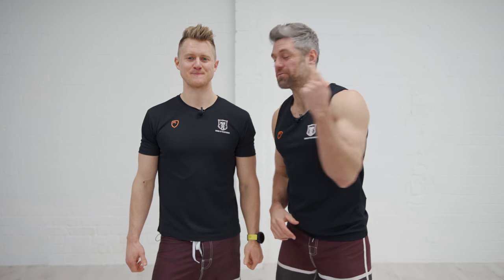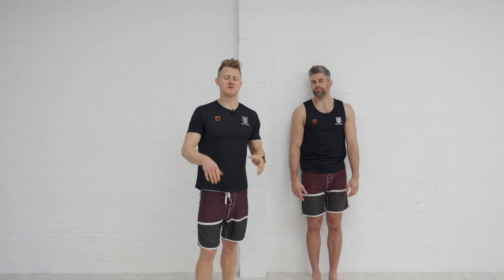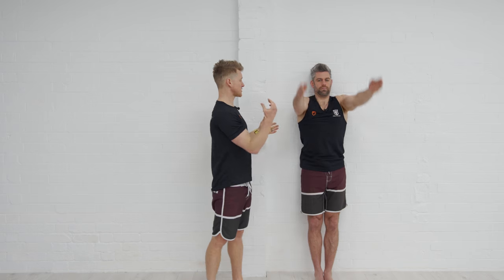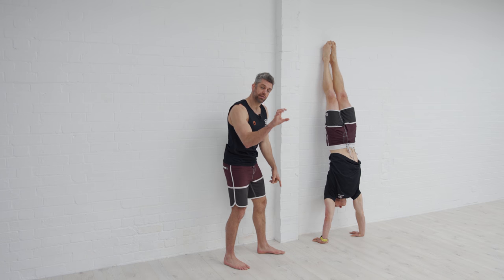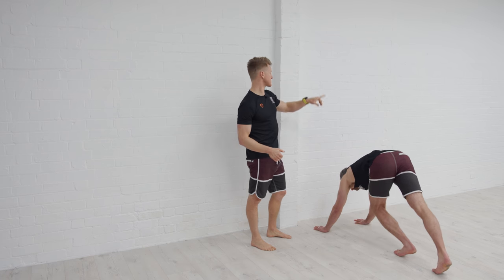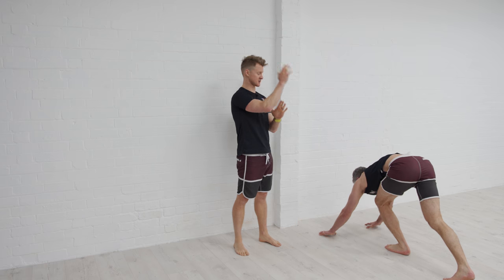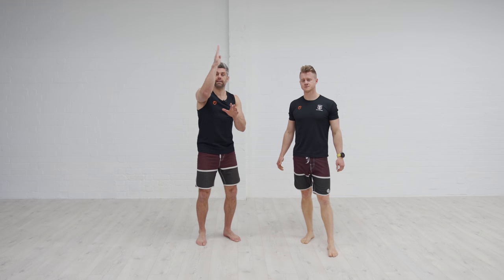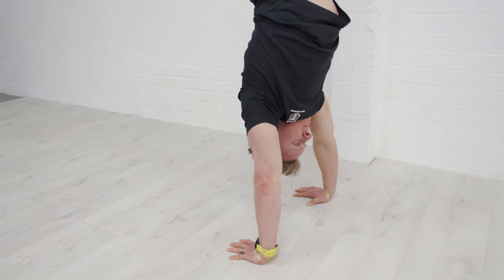How to HOLD a Handstand [LEARN TO BALANCE] // School of Calisthenics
Learn to balance and finally HOLD your handstand as we give you a variety of drills to progressively help you develop your fine motor control of learning to use your hands like feet and mange all the variable through the kinetic chain in order to successfully hold your handstand.

Try our FREE handstand taster programme inside our Virtual Classroom to get even more help

Want a full process to follow you can TRUST with step-by-step progressions, weekly training programmes, module self-assessments to help you track progress and problem solving solutions when you get stuck?